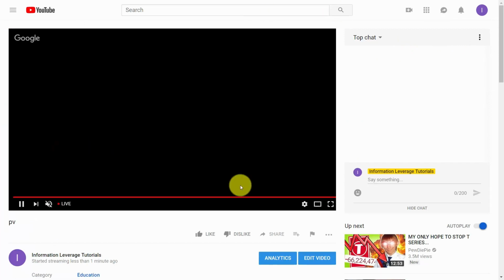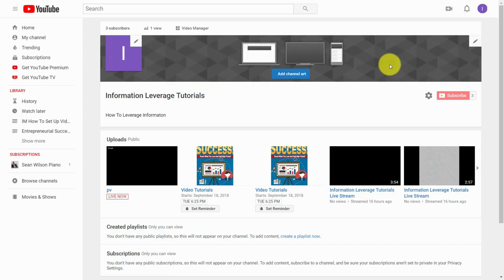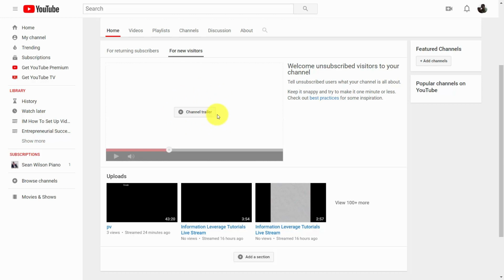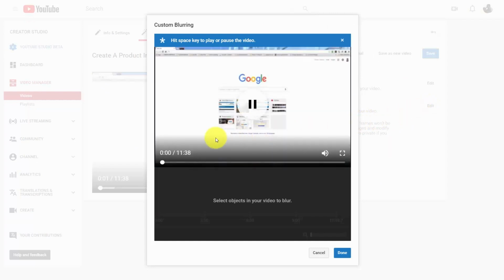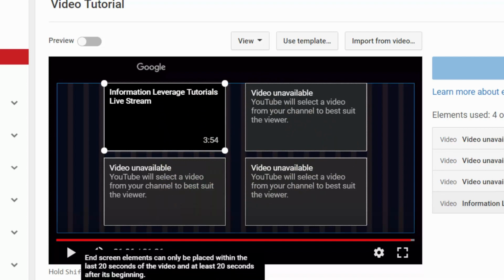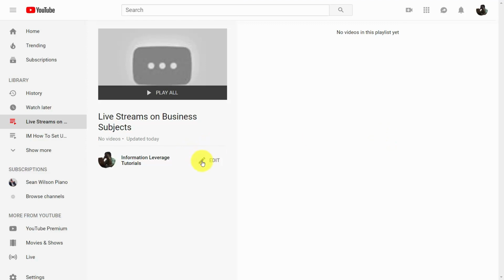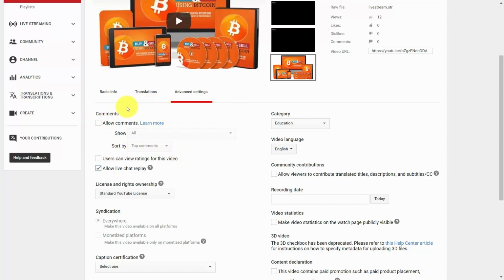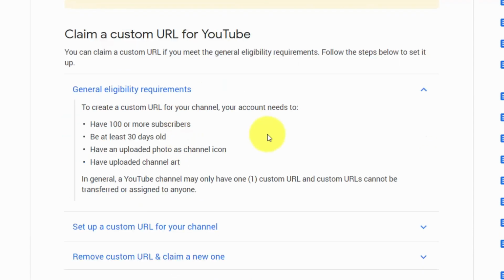Captivate With YouTube Live Advanced Edition | Free Course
“Captivate With YouTube Live Advanced Edition” will give you a new career option | YouTube Live | Free Course |

Chapter :-
00:00 Overview
01:12 Your Direct Share Link
02:24 Embedding Your Live Stream
03:59 Embedding Your Live Stream on Social Media
05:33 Excerpted Videos on Social Media
06:59 Channel Promotional Tooks Part-1
09:12 Channel Promotional Tooks Part-2
11:42 Creating A Channel Trailer
13:15 Create a Subscribe Link
14:47 Blurring Out Information in Your Recording
16:46 Thumbnails
17:48 End Screens
20:36 Cards
22:36 Subtitles and Closed Captions
24:20 Setting Up Playlists
27:44 Advanced Subscriptions
29:28 Community Subscriptions
30:34 Adding Audio
32:47 Channel URL
34:21 Conclusion

About Course: Fast CASH generating tips in a very simple way are uncovered in this video course which will be an ultimate life-changing experience for you and you will jump into a new business of your own. After educating through this video course “Captivate With YouTube Life Advanced Edition”  and you are going to take a step forward to earn great passive MONEY and continue spinning limitless CASH for a lifetime. Triple your CASH and eliminate your stress by making more and more MONEY, as we know anything is possible with a DOLLAR and a DREAM.